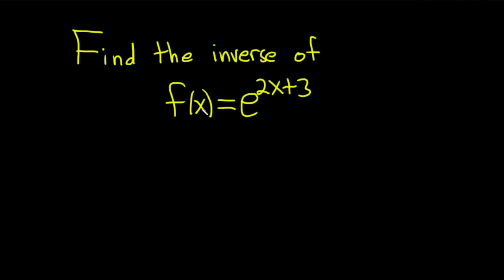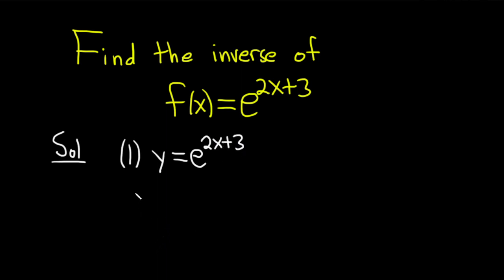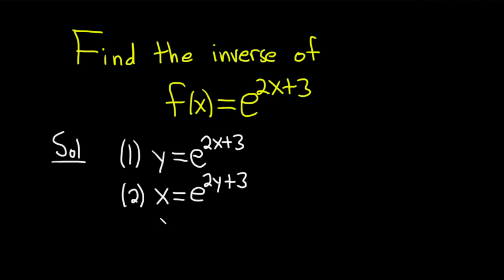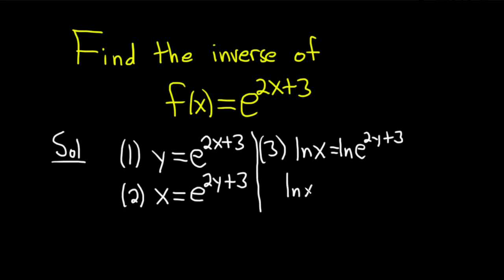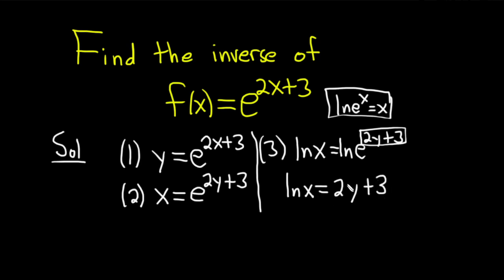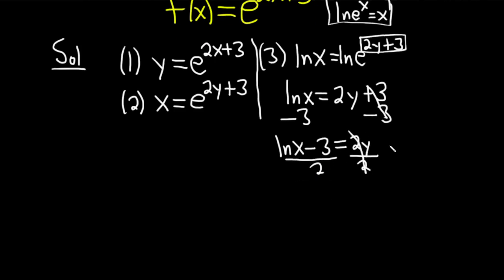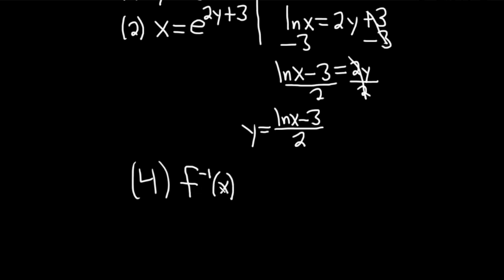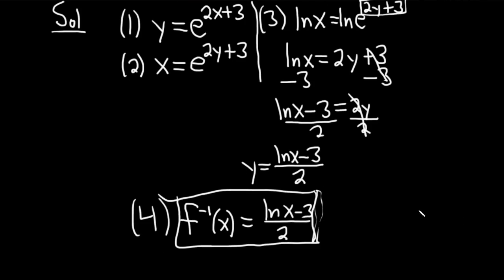Find the Inverse of the Exponential Function f(x) = e^(2x + 3)